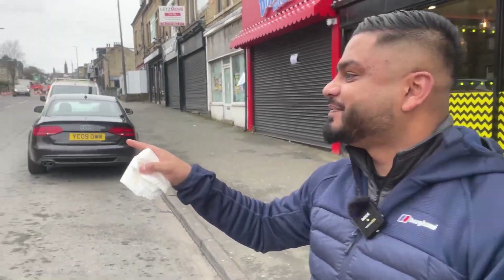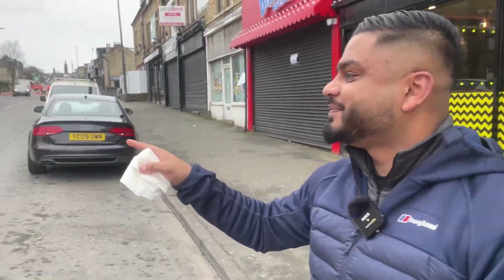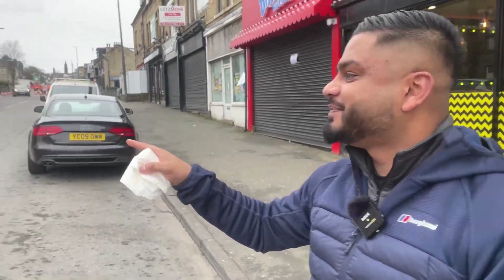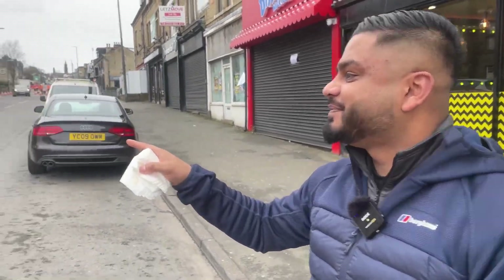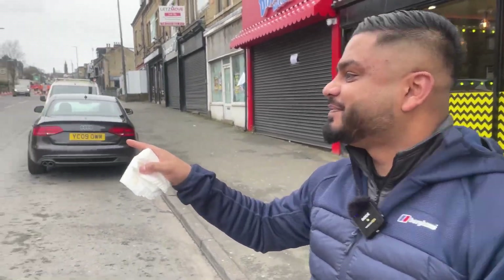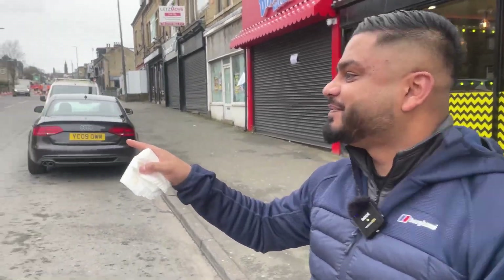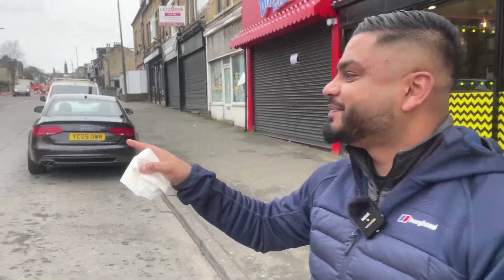EP72: ANOTHER SPICY DIPPED CHICKEN BURGER HAS LANDED IN BRADFORD!!! | MR T’s